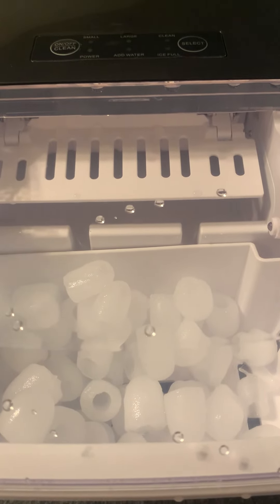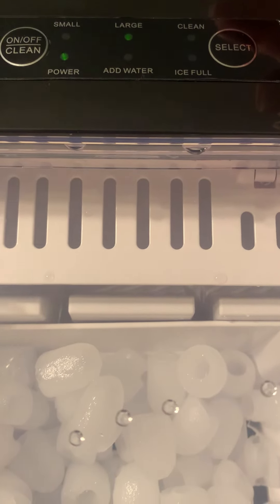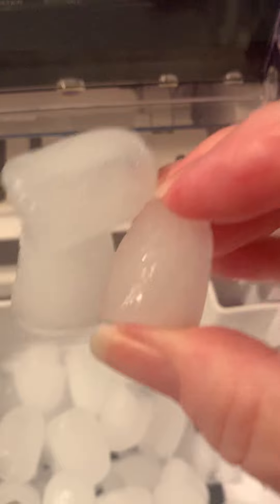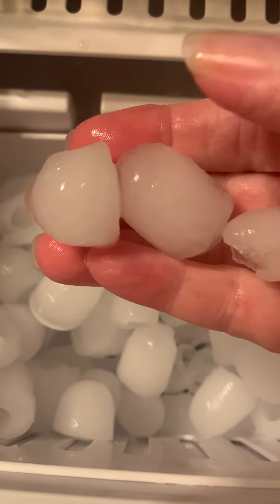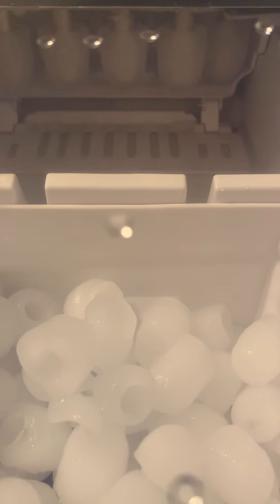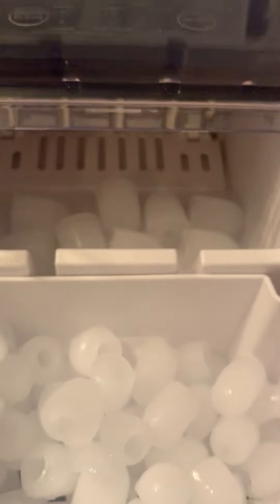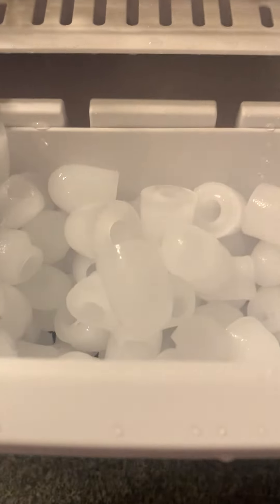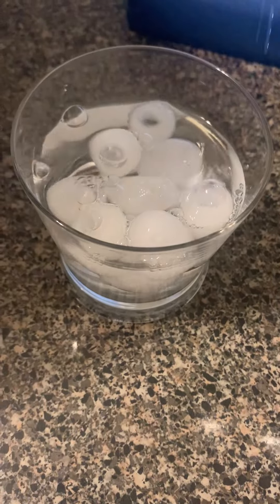Review of Dumos Portable Ice Maker in 6 minutes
DUMOS Countertop Ice Maker, Portable Ice Machine Self-Cleaning, 9 Cubes in 6 Mins, 26.5lbs/24Hrs, 2 Sizes of Bullet Ice, with Ice Scoop, Basket and Handle, Ice Cube Maker for Home Kitchen Party,Black

Check out our Amazon Influencer Storefront where you can find this product and so much more to add some spice to your life.

ASIN: B0CQKXND5B

General Info:
The information shared on this channel is my opinion only for educational and information only. I do not work for any of the companies of the products that I review.

The SunnyBBuzz participates in the Amazon Affiliate program where we receive a small percentage of any purchase made thru that link even if you buy something else - at no added cost to you.  Thank you for your support.